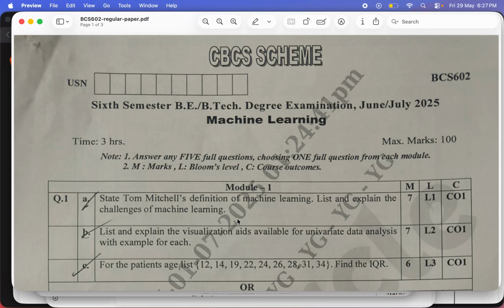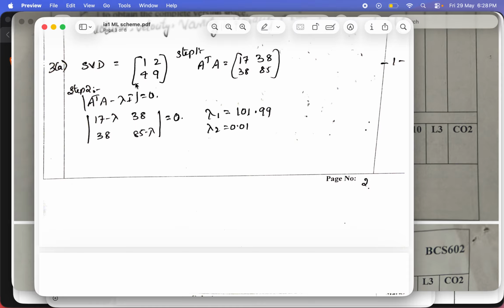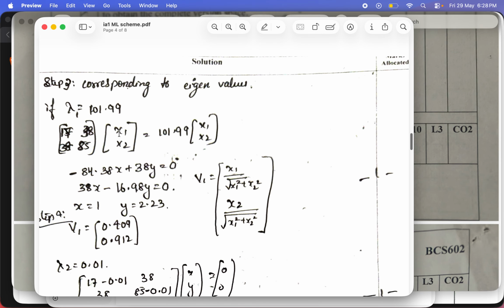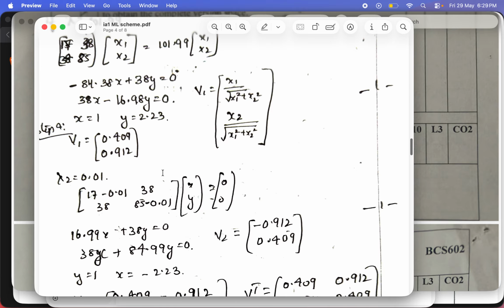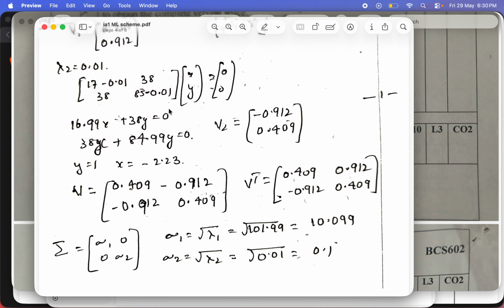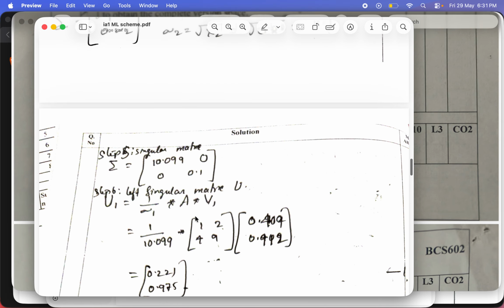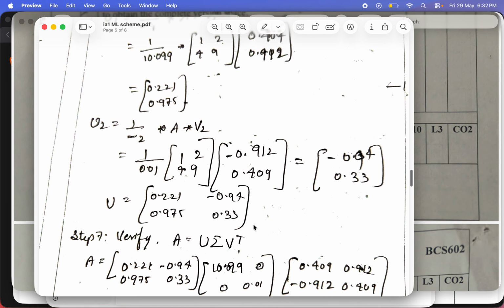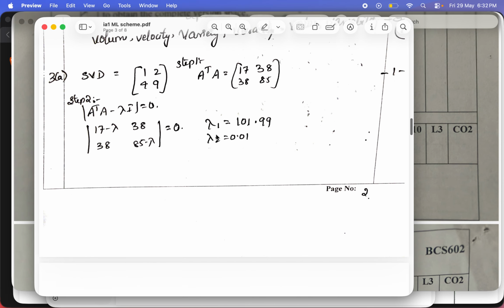SVD ML BCS602 PYQs SOLVED 2026 VTU💯| BCS602 MACHINE LEARNING | 22 Scheme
I simplify complex computer science concepts using logical breakdowns, high-yield shortcuts, and strategic exam insights. Join in - to master your subjects and excel in your academics.